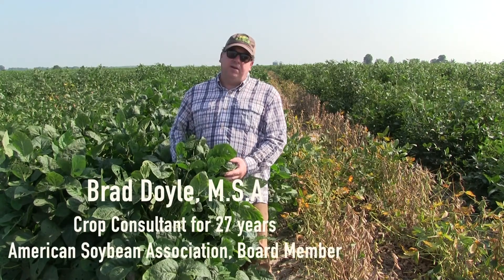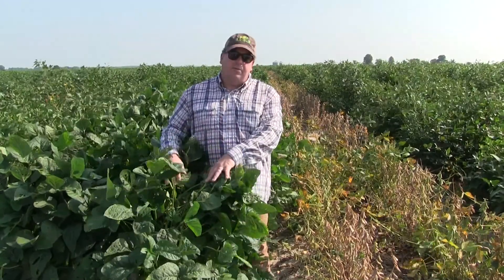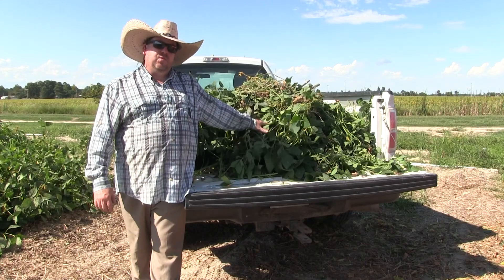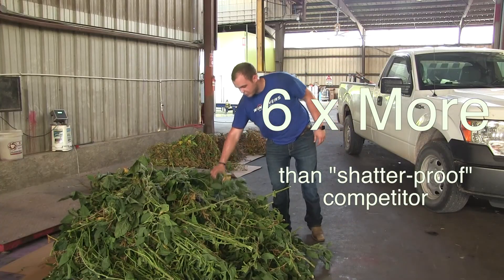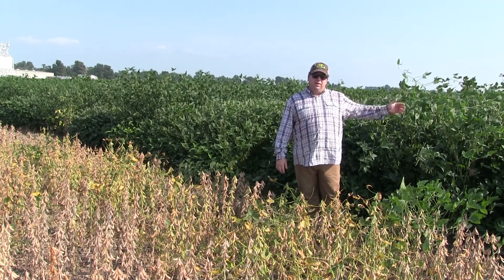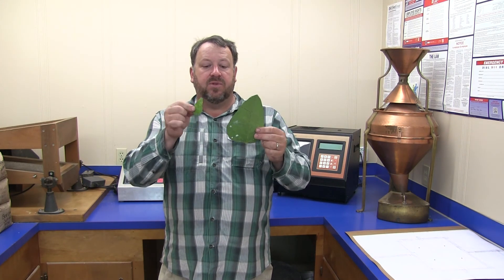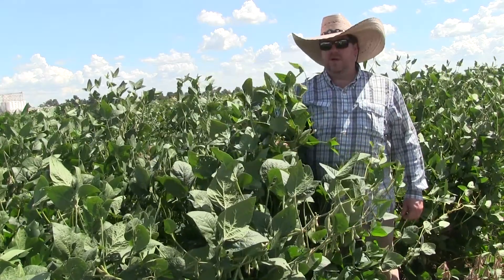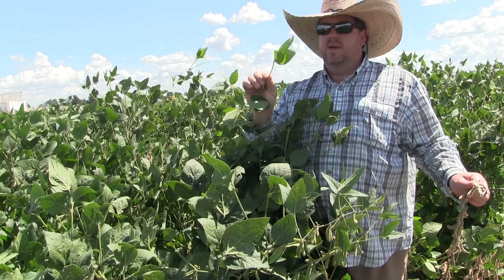Eagle Seed Forage Breeding Program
Eagle Seed takes you out in the field to see their breeding program, equipment and research. You will see everything from forage harvesting, to seed yield plots, and learn about leaf area index.